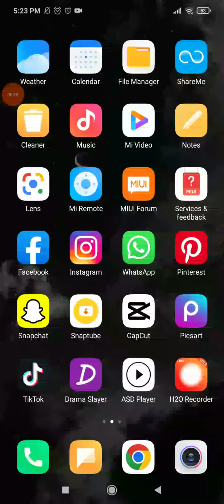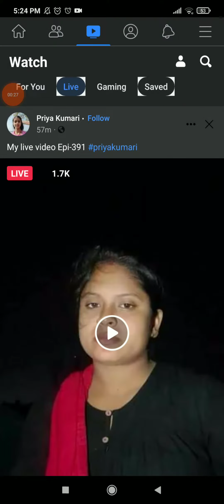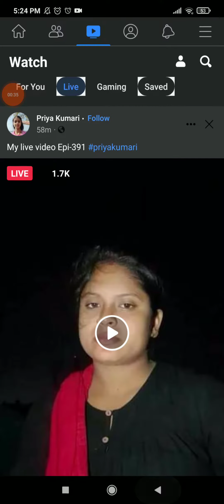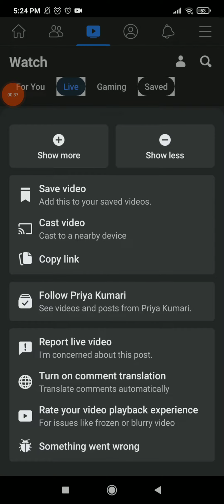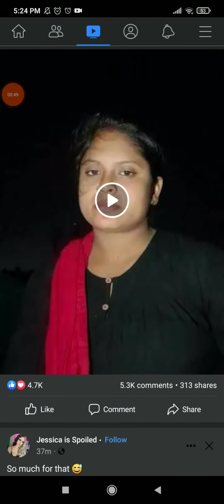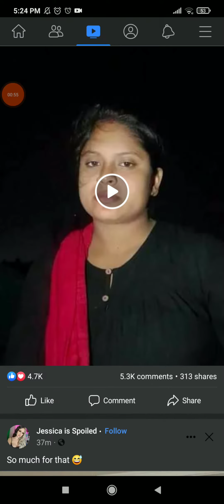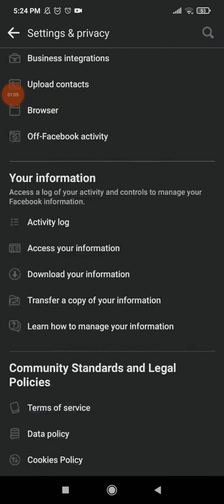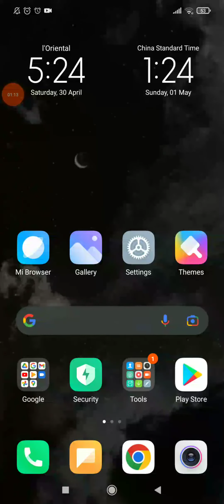How To Turn On automatically Translate Comments On Facebook app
How To Turn On automatically Translate Comments OnFacebook app

My idols on YouTube:
Mike Vestil
Ali Abdaal
biaheza
Kevin David
Incognito Money
Sara Finance
Everyday Money
Channel Makers
Vidiq
SuperHumans Life